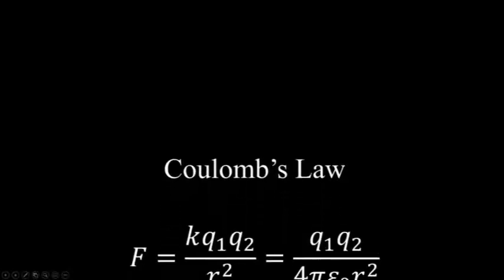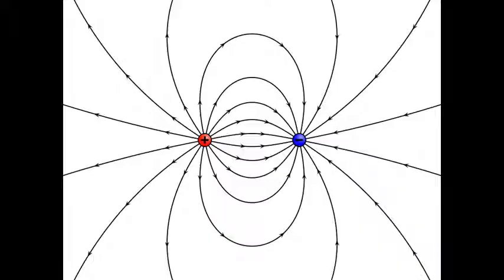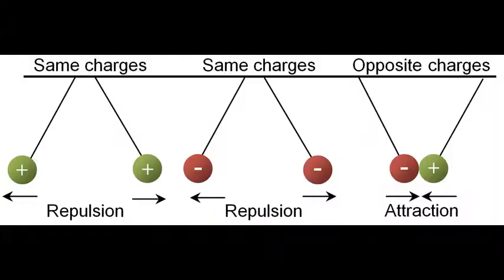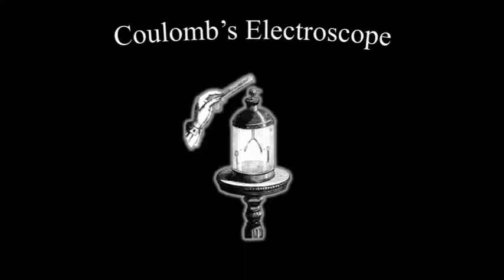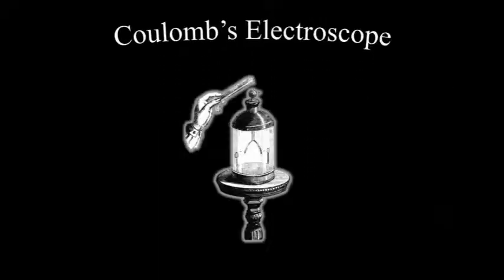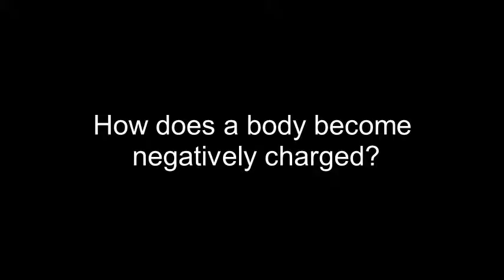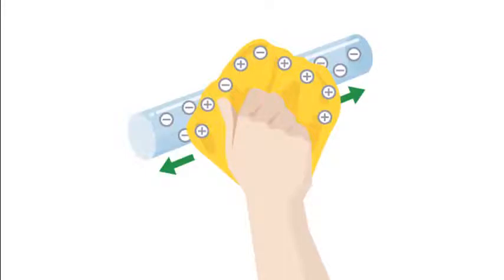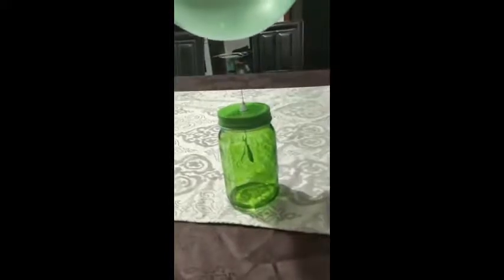Mass & Energy II Activity 3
Video for the Activity 3 of Mass & Energy II. Team members:
- Abdiel Alfonso Rincón Cantú.
- Luiz Guillermo Falcón Govea.
- Arturo Daniel Murillo Espinoza.
- Alan Eduardo Espinosa Pascual.
- Mariol Canseco García.